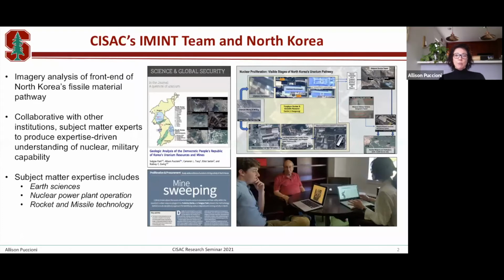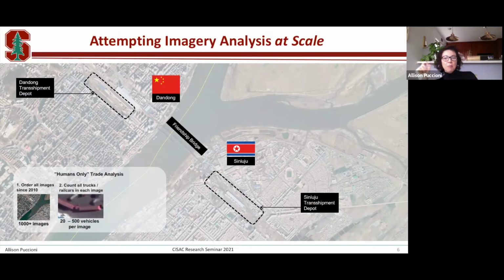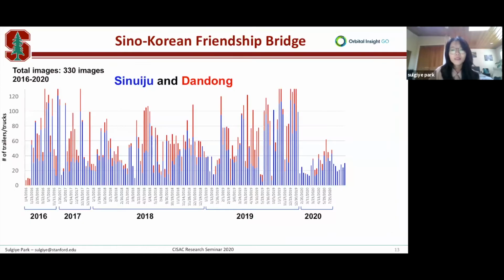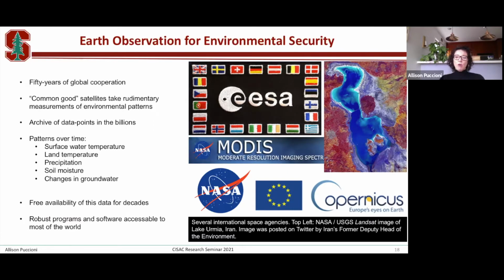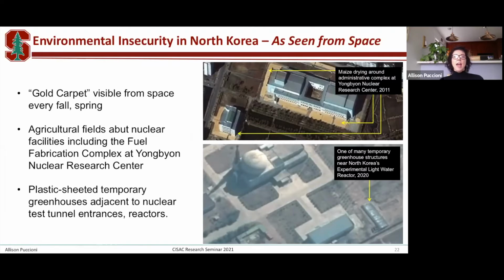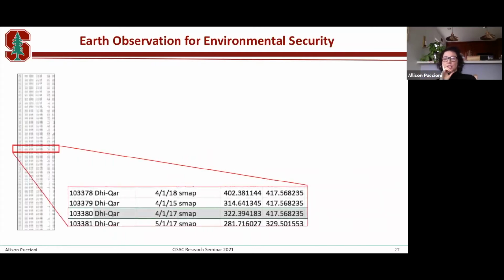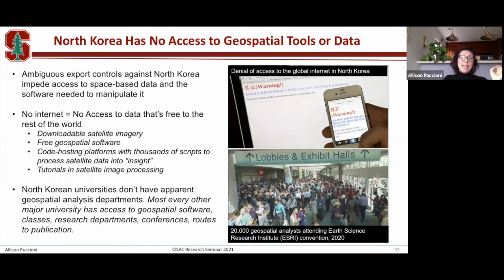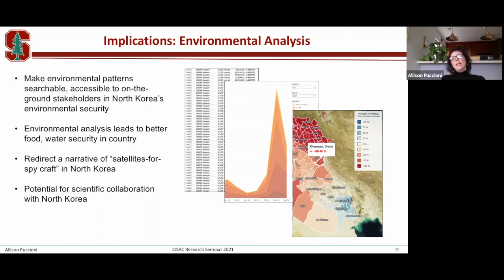Remote Sensing for Environmental Security in North Korea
Much of the imagery and remote sensing analysis in the Open Source Community pertains to North Korea’s nuclear weapons pathway and military capability. However, many questions remain regarding economic and agricultural health in a nation known for denial of access to outside observation. But by applying emerging analytical and processing technology of satellite imagery and data, we can address the challenge of examining economic and environmental patterns in the North.

Machine Learning technology has been used to analyze rudimentary objects like roads or buildings on satellite imagery for years, but has yet to be successfully employed to better understand nuanced patterns of life. In our partnership with the analytics company Orbital Insight, we have undertaken a project of counting thousands of objects in satellite images taken over the past five years to uncover North Korea’s trade relationship with China.

This project includes counting number of trucks at each side of the Sino-Korean Friendship Bridge as a measure of trade activity between North Korea and China. By applying artificial intelligence to more than 300 satellite images, we observed fluctuations of truck counts, which peak during the month of November. A significant drop in the truck counts during the year of 2020 is noticed as a result of restricted traffic from the global pandemic, although as much as 30 trucks were observed in the month of June on both sides of the border. The project demonstrates the utilities of machine learning in analyzing emerging datasets. Careful monitoring of trade between the two states can aid in better understanding the China-North Korea economic relationship and how it evolves over time.

CISAC is also partnering with international organizations and geospatial systems specialists to apply data derived from public space mapping systems to better understand macro-environmental, agricultural, and water security trends over the past twenty years in North Korea. For decades, scientists of every discipline have been analyzing remotely-sensed images and data sets to extract otherwise-imperceptible insight pertaining to broad aspects of environmental health including coastal erosion, deforestation, land subsidence, and global thermal changes. But because of a post-war technology vacuum and broadly-applied sanctions against space-derived information, North Korea has never had access to this data or the advanced software and data storage architecture necessary to support it. The potential for direct collaboration with the North on environmental analysis may enhance North Korea’s ability to mitigate its own agricultural risk and potentially facilitate informal international collaboration.